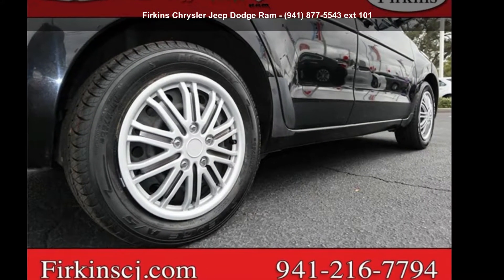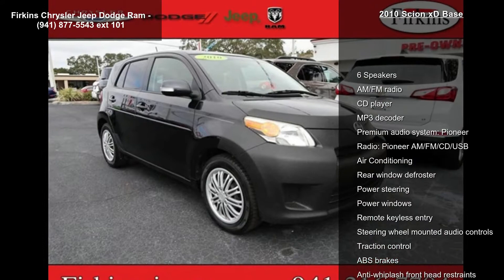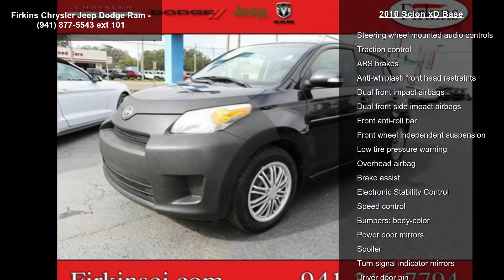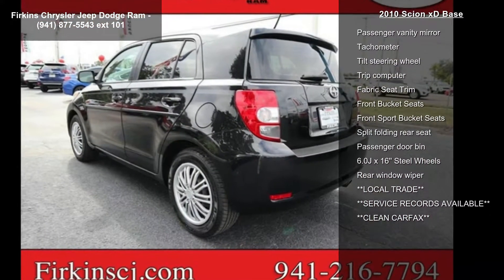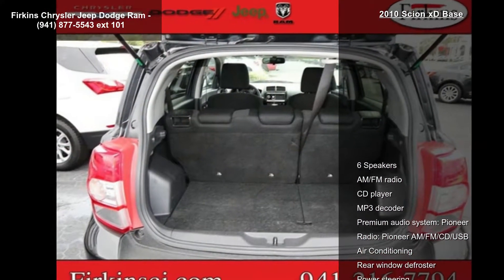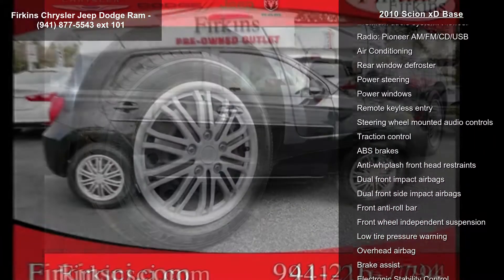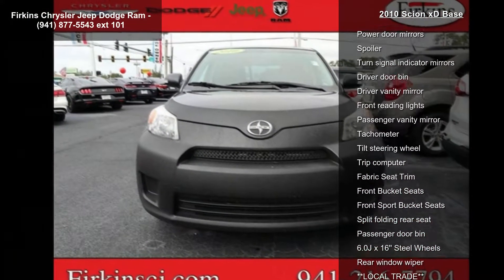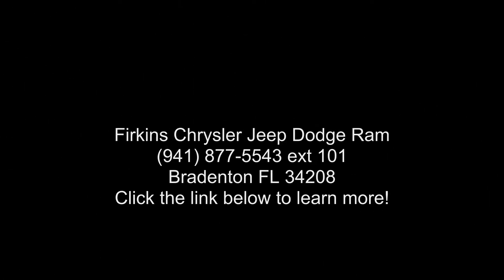2010 Scion xD Base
Clean CARFAX. Black 2010 Scion xD FWD 5-Speed Manual with Overdrive 1.8L I4 SMPI DOHC **LOCAL TRADE**, **CLEAN CARFAX**.

Reviews:

  * If you want a four-door hatchback that has a solid ride, bold styling and comes with nearly everything you could or would want, look no further than the 2010 Scion xD. Easy customization at the local Scion dealership is a convenient bonus. Source: KBB.com